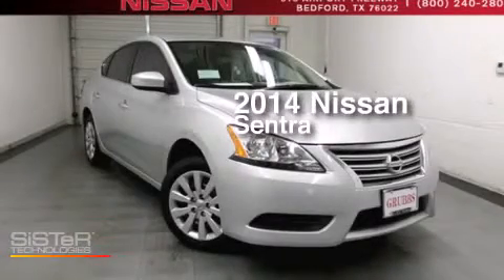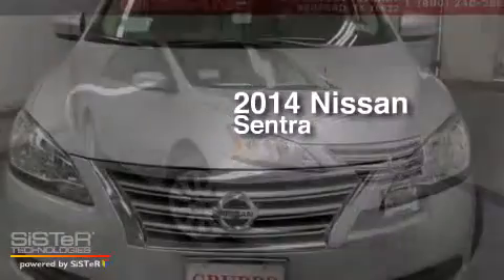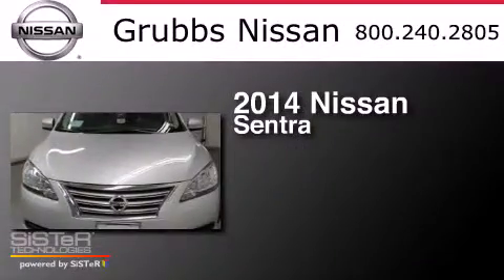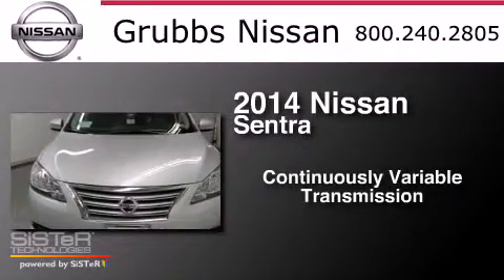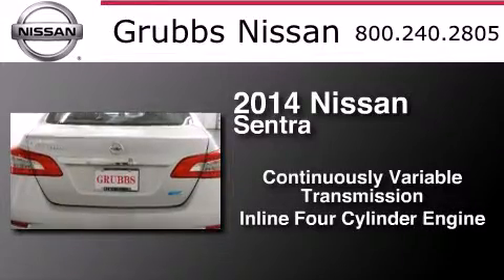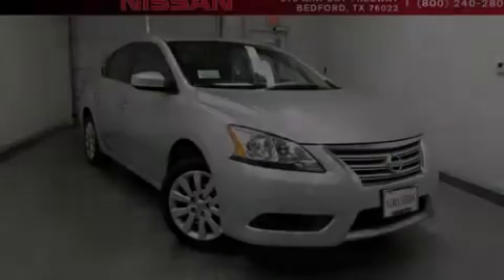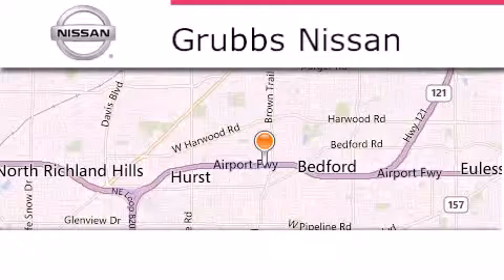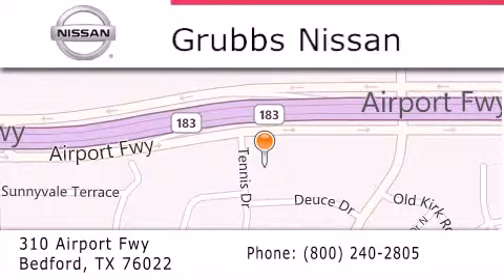2014 Nissan Sentra Ft.Worth TX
We have been honored to serve the Bedford TX area , we promise that your experience at our dealership will exceed your expectations ! Year : 2014 Make : Nissan Model : Sentra Engine : 1.8L 4 cyls Trans . : CVT (Continuously Variable) Exterior : Brilliant Silver Miles : 45 Interior : Charcoal Stock : NT12687 Grubbs Nissan Airport Freeway Bedford , TX 76022